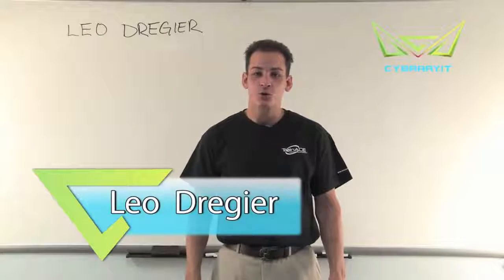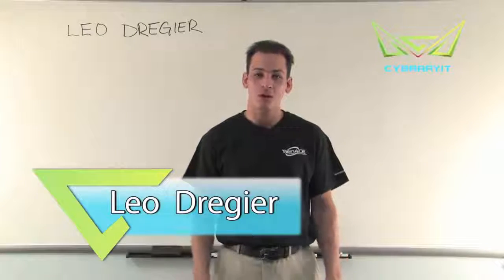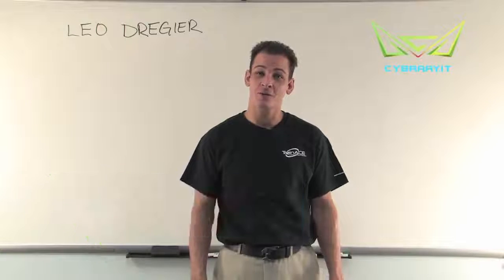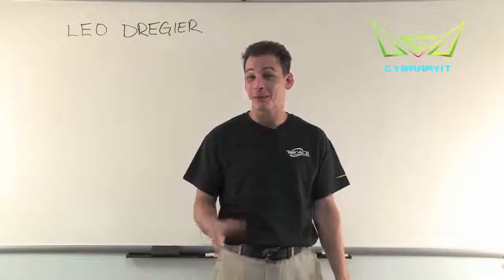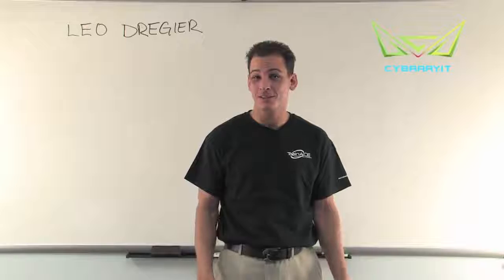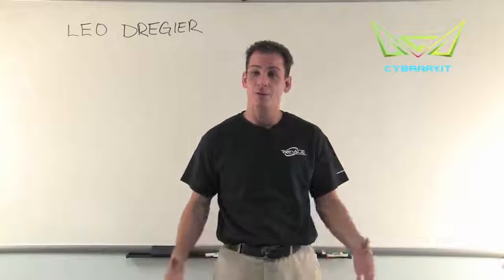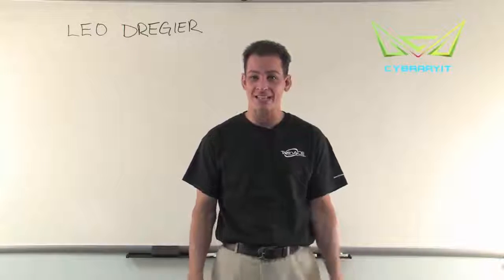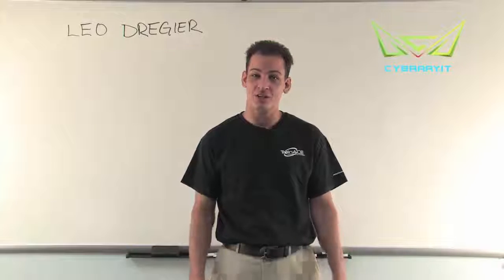CEH Module 01 : Phases of Penetration Testing